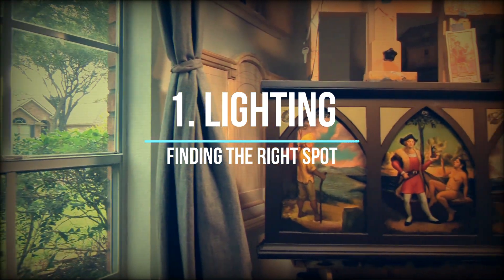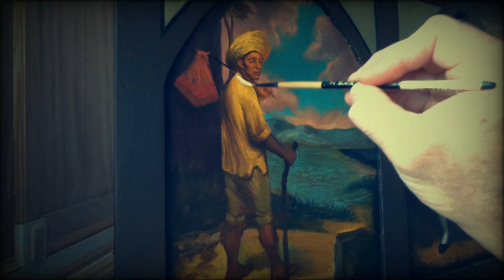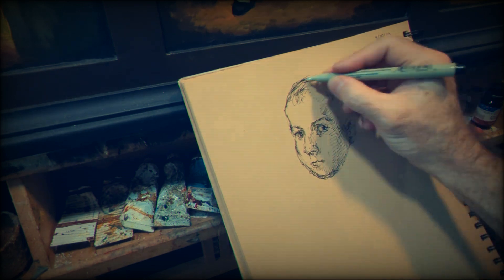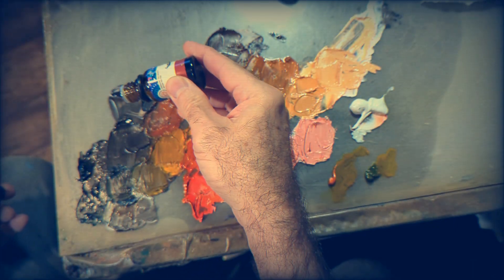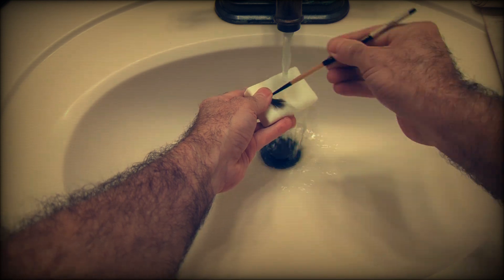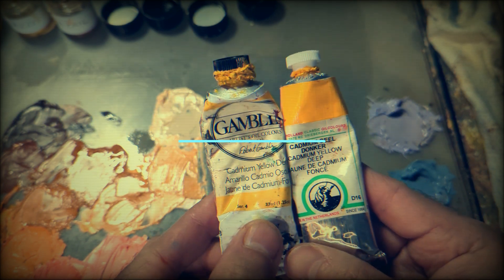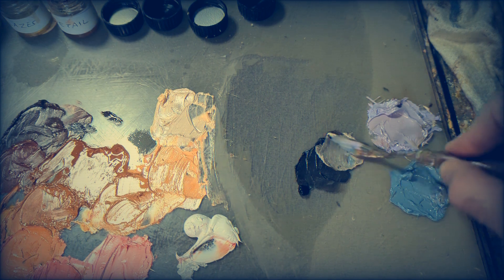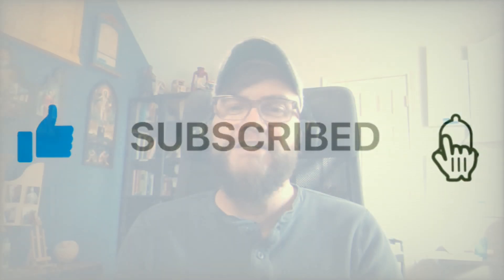Oil Painting Tips You ACTUALLY Need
Here are 10 "day-today" practical tips for painters. I can think of a few more but these the first that came to mind today and are extra useful things I learned along the way in my painting career and wanted to share with y'all! Feel free to send in your questions or comments. Hope these prove to be as helpful to you as they have been for me! Enjoy!